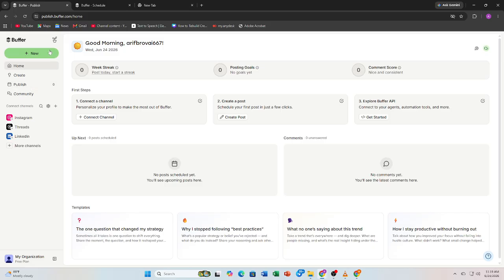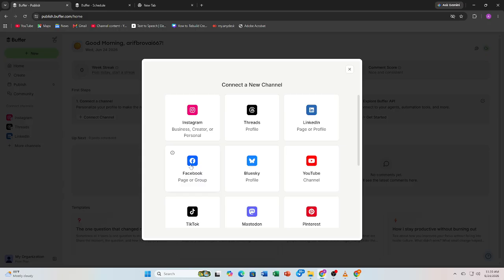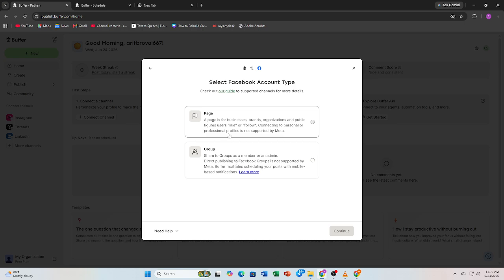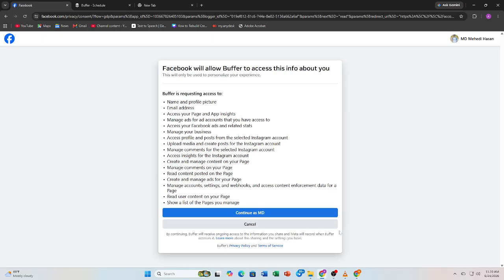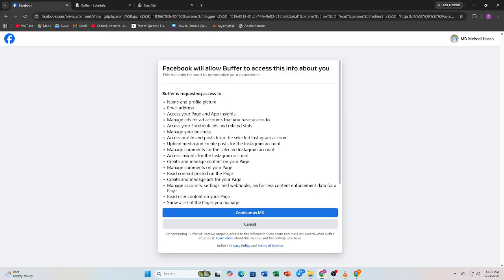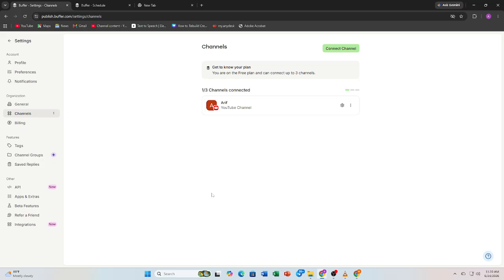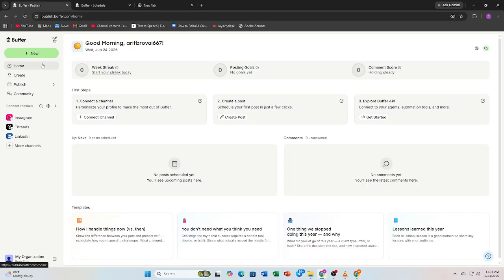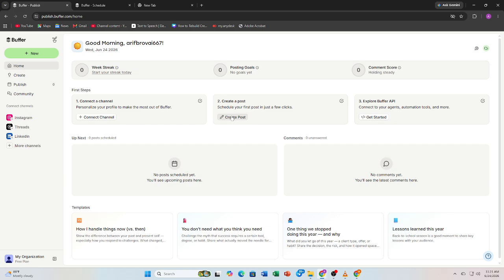How to Connect Facebook to Buffer Full Guide 2026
Learn how to connect Facebook to Buffer with this complete 2026 guide. This step-by-step tutorial explains how to link your Facebook Page or profile to Buffer so you can schedule posts, manage content, and track performance from one dashboard. Learn how to authorize your account, select the right Facebook page, configure permissions, troubleshoot connection issues, and optimize your publishing workflow. Discover best practices for social media scheduling, content management, audience engagement, and growing your brand with Buffer. Whether you're a beginner, creator, marketer, business owner, social media manager, or agency professional, this guide covers everything you need to know about connecting Facebook to Buffer in 2026.